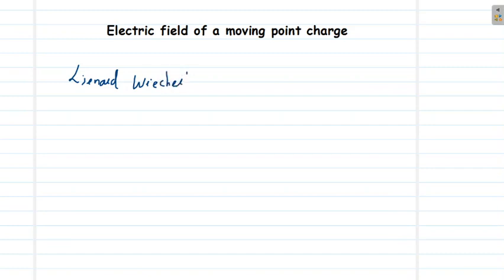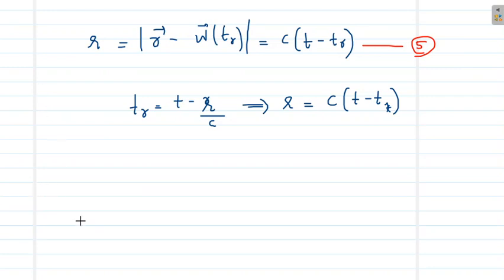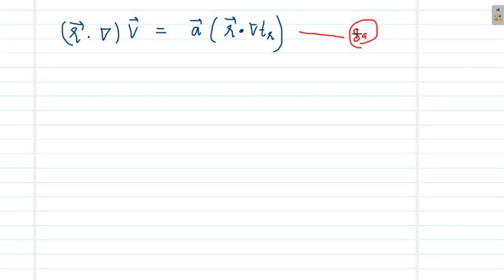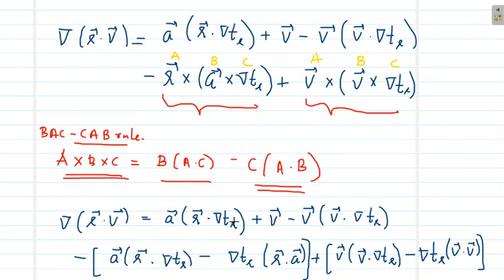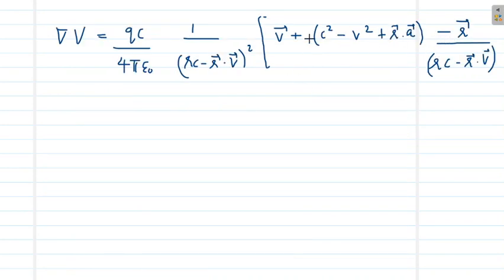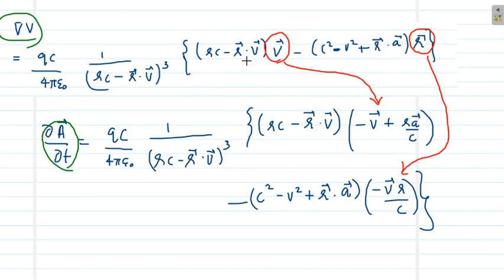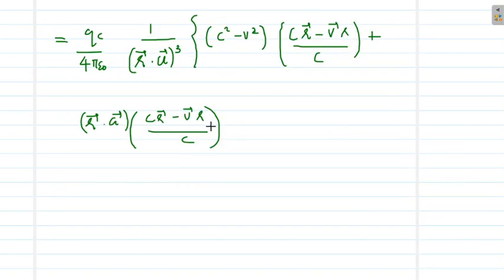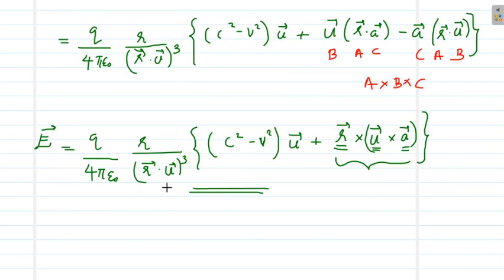Electric Field of a moving point charge | Derivation | Electrodynamics